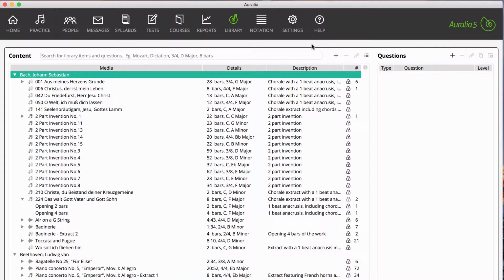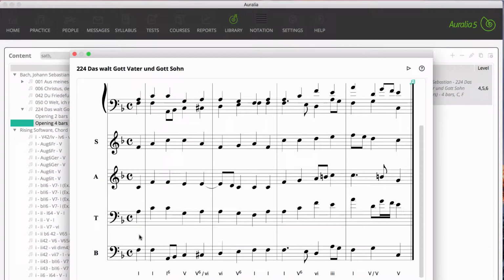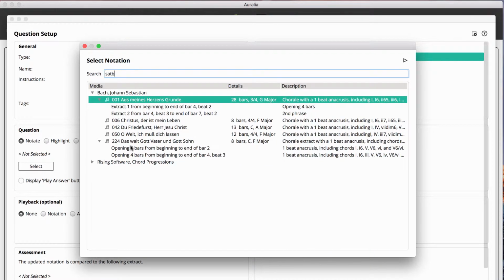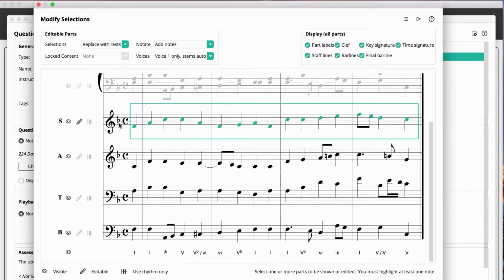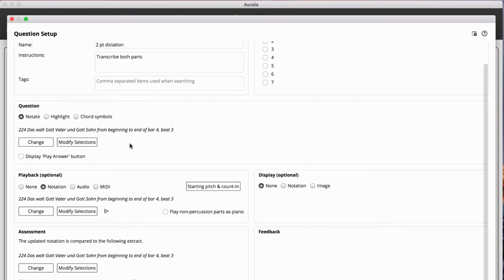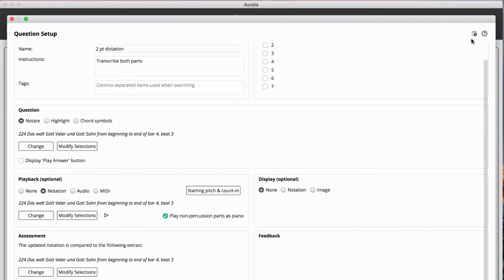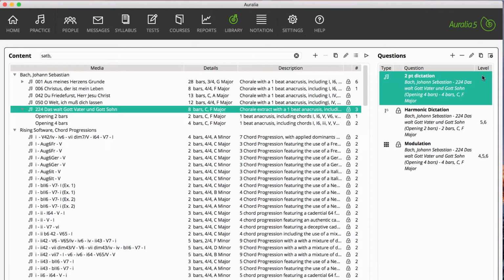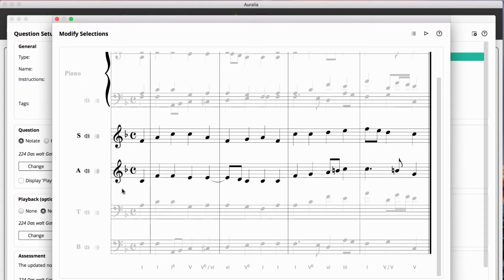Tips & Tricks - 2 Part Dictation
Here’s a video demonstrating how to create custom 2 part dictation exercises in Auralia.

- Use existing excerpts from the library
- Create/import your own notation
- Integrate your custom questions into tests, worksheets and syllabi